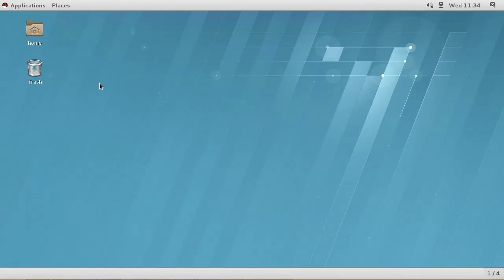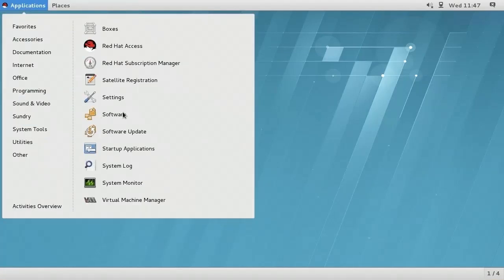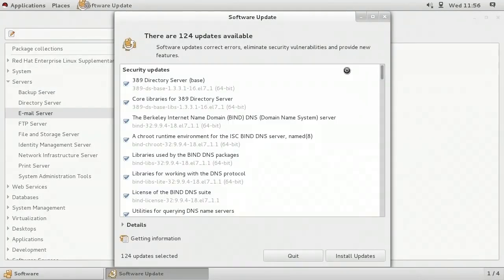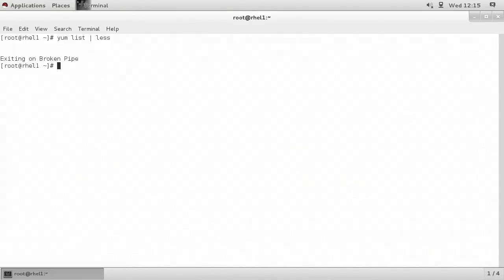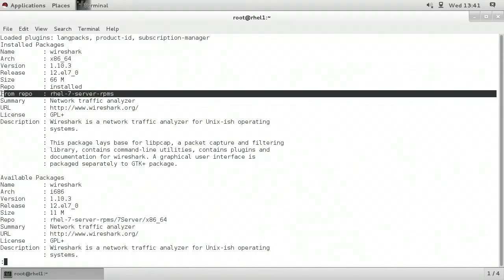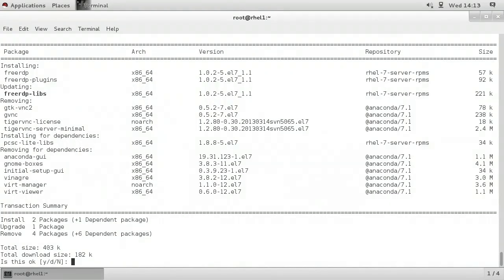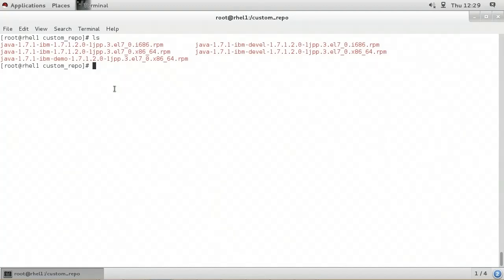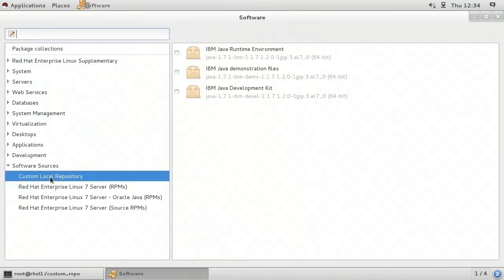Install/Uninstall Software Package Management - 7 | (RHCSA) Red Hat Certified System Administration.